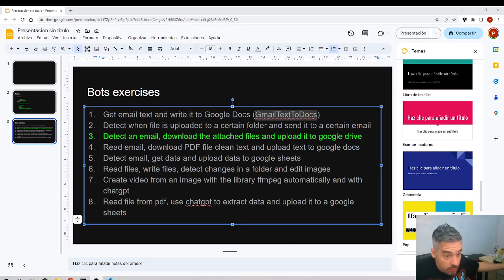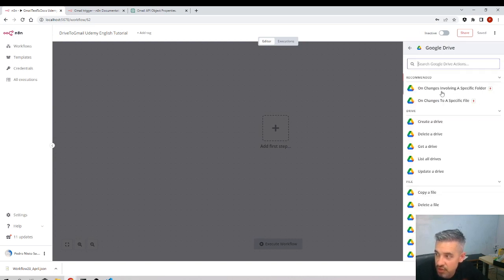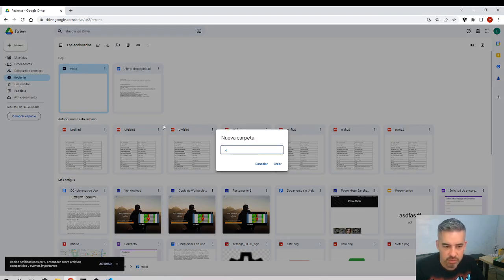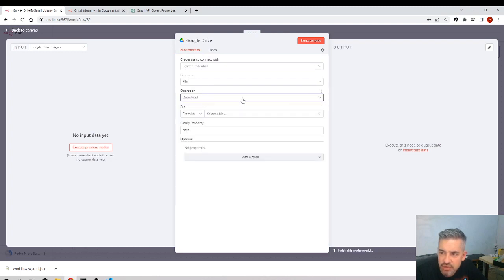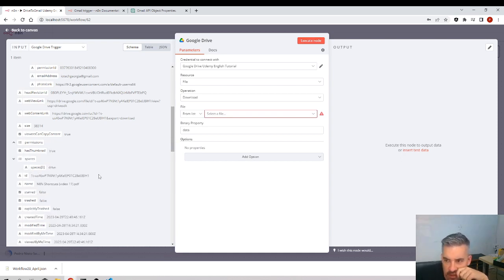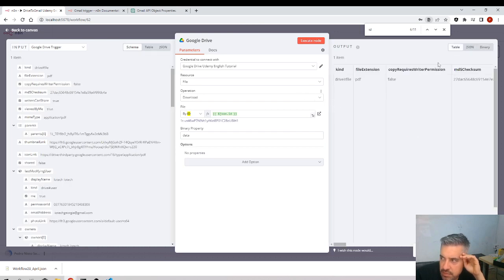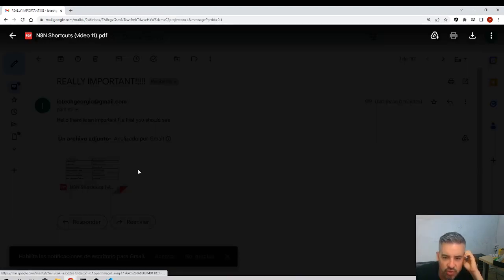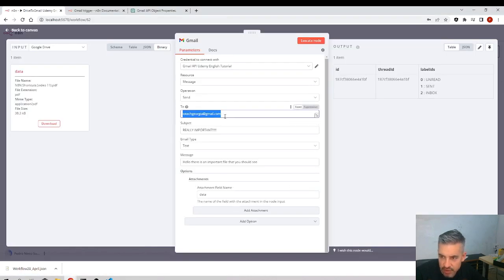25 Workflow Drive to Gmail | N8N | BOTS AND AUTOMATIONS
Full tutorial of N8N (2023). Workflow of google drive to gmail.